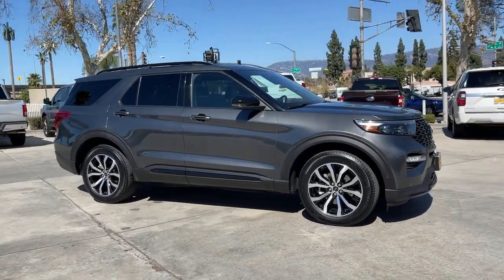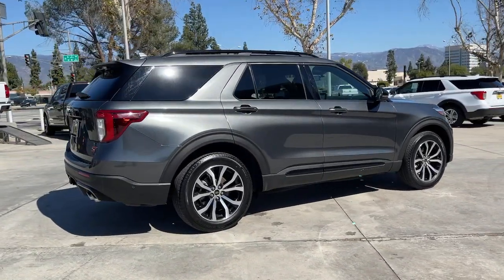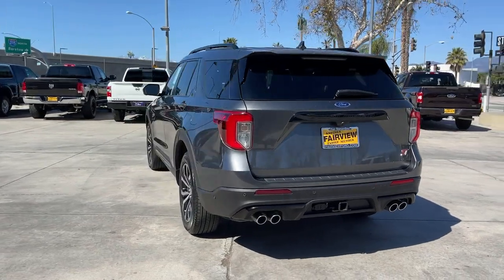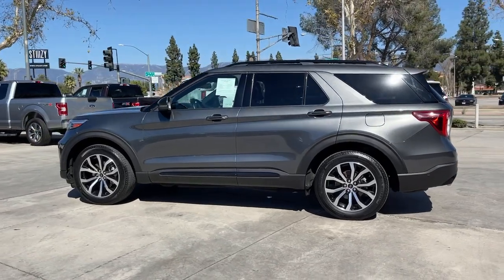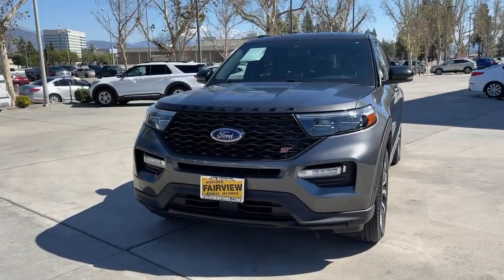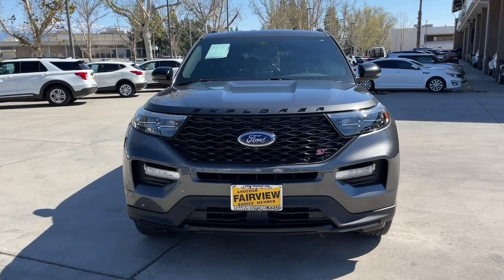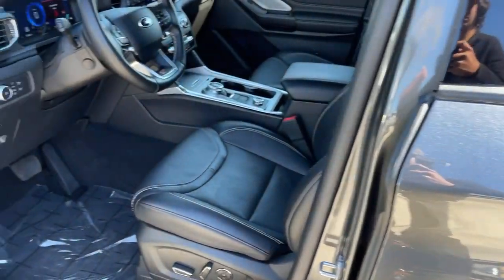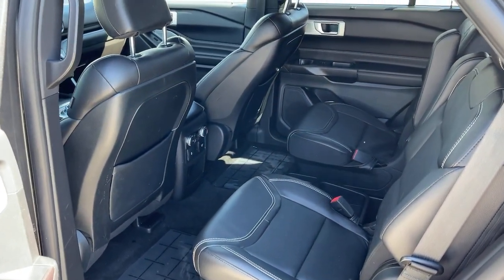2020 Ford Explorer Riverside, Fontana, Redlands, Rancho Cucamonga, Palm Springs, CA 0220164B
Magnetic Used 2020 Ford Explorer available in Riverside, California at Fairview Ford. Servicing the Fontana, Redlands, Rancho Cucamonga, Palm Springs, CA area.

Fairview Ford
292 North G St

** PRESIDENTS DAY SALE ** GOING ON NOW!!!FAIRVIEW FORD...41 YEARS FAMILY OWNED, 41 YEARS FAMILY FRIENDLY !!! This vehicle MAY include the following features. Please verify accuracy of features before purchasing the vehicle.